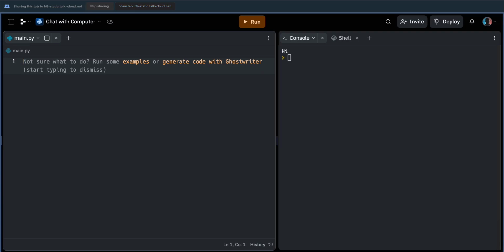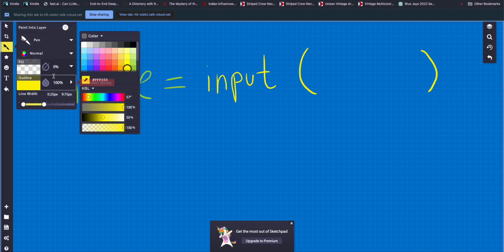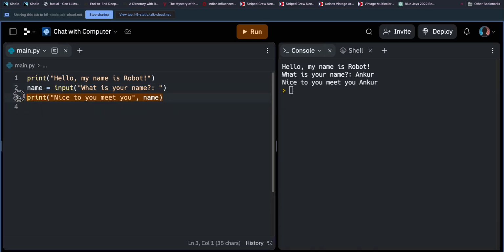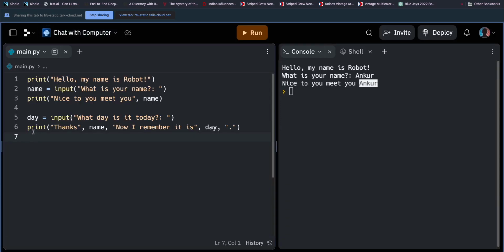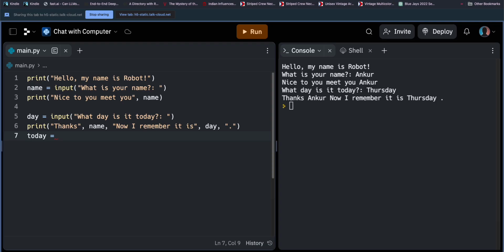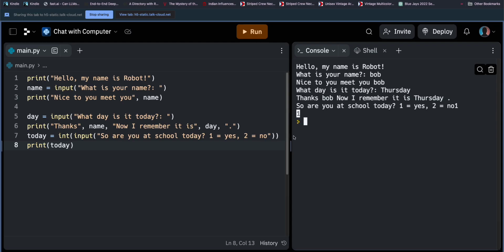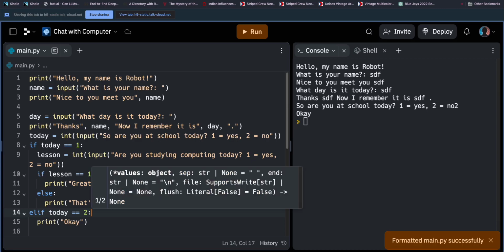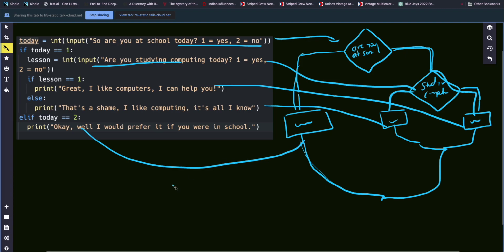Learn Python by making a ChatBot (Part 1)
Unlock the power of Python through game development in this hands-on tutorial. In part 1 of this series, we dive straight into the fundamentals: variables, decisions, and inputs. No fluff, just the skills you need to start building your project. Tune in to start your Python journey the fun way.